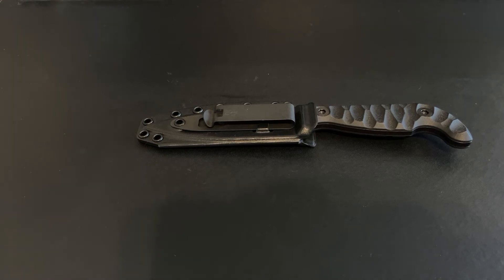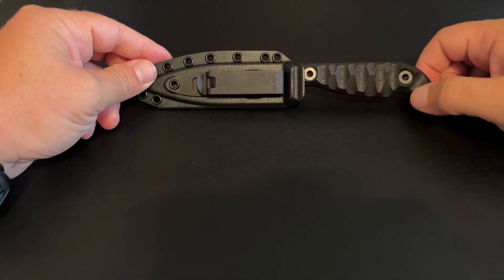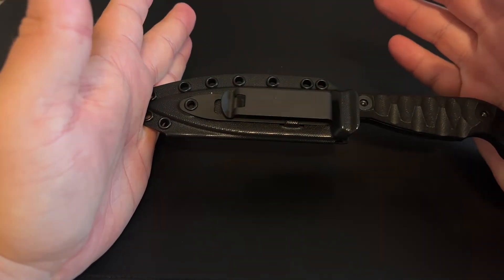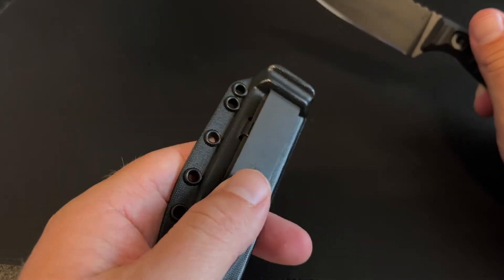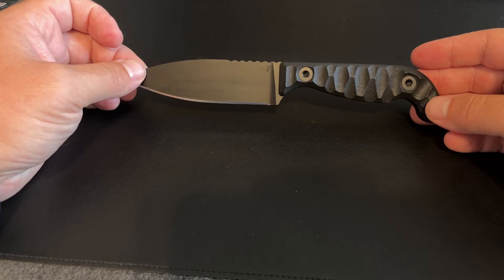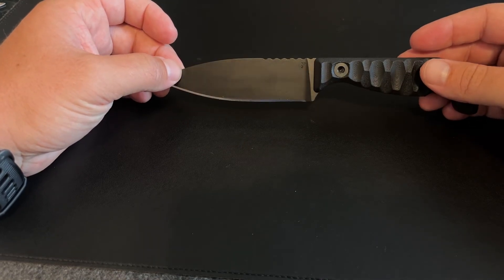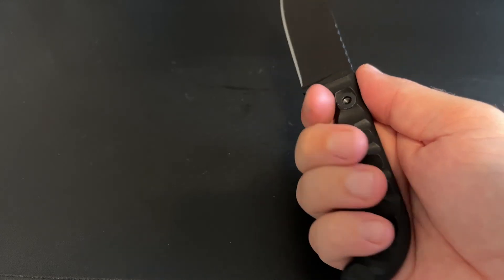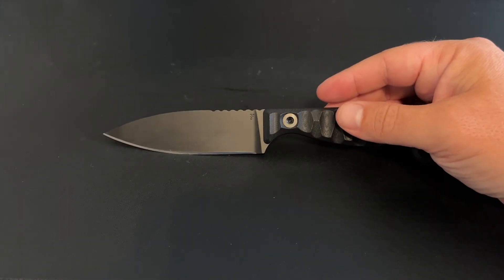SEAF Review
SEAF knife is a collaboration between three special operators who built what they wanted in a knife. They sell through Forward Observation Group’s website and the blade was made by Dauntless MF.